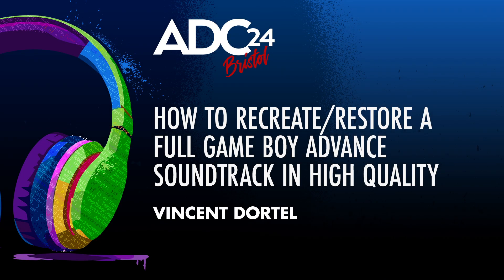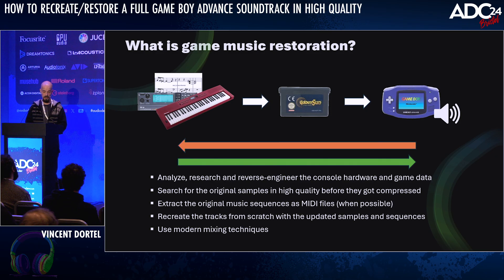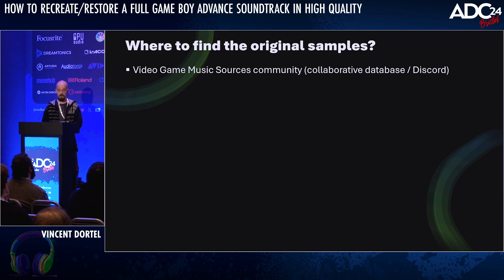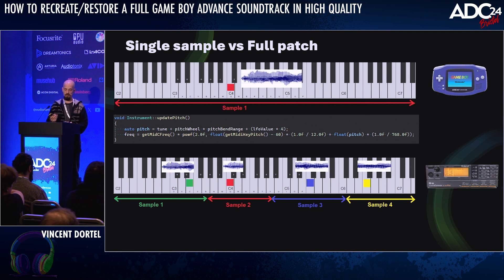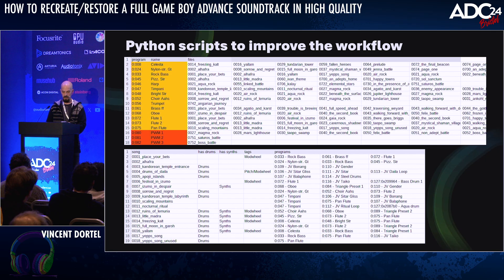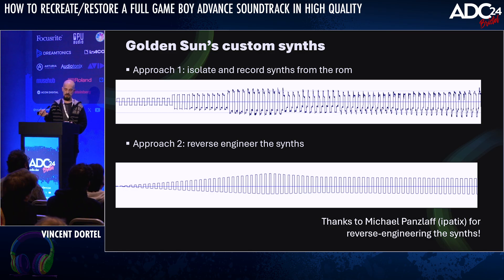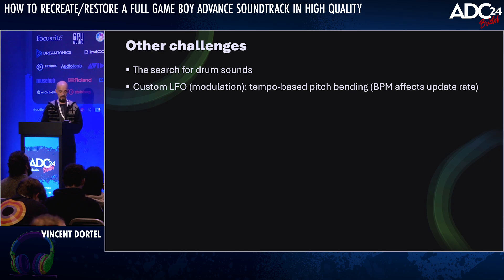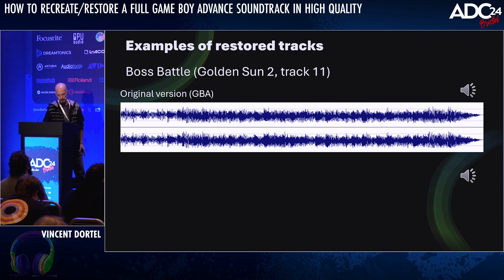How To Recreate/Restore a Full Game Boy Advance Soundtrack in High Quality - Vincent Dortel ADC 2024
A new subfield of video game music has recently emerged: some people call it music "restoration" (or recreation). It comes from the desire to preserve and share incredible soundtracks that were cursed by hardware limitations at the time they were composed. For instance, the Game Boy Advance was using sequenced music, associated with sound samples. Those sounds had to be heavily compressed so everything fits on a 8Mb cartridge, and the audio engine had limited processing power, low sample rate, cheap output speakers...

In this talk, I would like to detail how I restored the entirety of the soundtrack from the first two Golden Sun games (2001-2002), by tracking down the original hardware that was used to record the samples, extracting the midi sequences, carefully studying the subtleties for each instrument, applying modern mixing techniques, and even doing a bit of reverse engineering. The whole process was improved by creating python scripts and a custom VST in C++.

Vincent Dortel

Vincent is an audio programmer with 12 years experience in the video game industry, he worked for several studios such as Quantic Dream, Rocksteady, Ubisoft and Microsoft. He's now a freelancer, which allows him to split his time between contractor work for game studios and personal projects. He likes to combine his passion for music and games with his programming skills to tackle fun challenges. Sometimes he secretly develops VST plugins when no one's looking.

ADC is an annual event celebrating all audio development technologies, from music applications and game audio to audio processing and embedded systems. ADC’s mission is to help attendees acquire and develop new audio development skills, and build a network that will support their audio developer career.

Special thanks to the ADC24 Team:

Sophie Carus
Derek Heimlich
Andrew Kirk
Bobby Lombardi
Tom Poole
Ralph Richbourg
Jim Roper
Jonathan Roper
Prashant Mishra